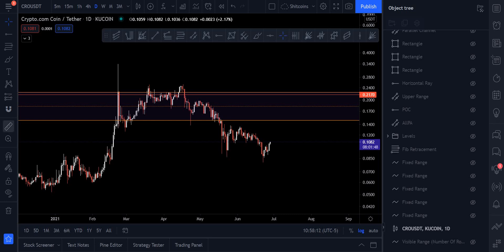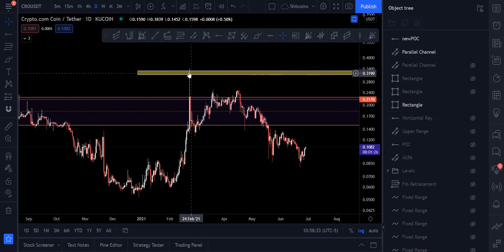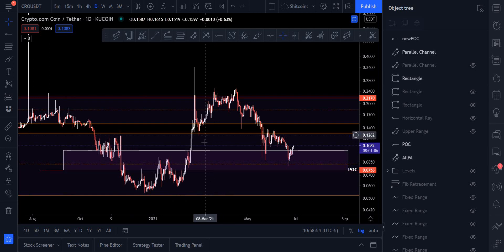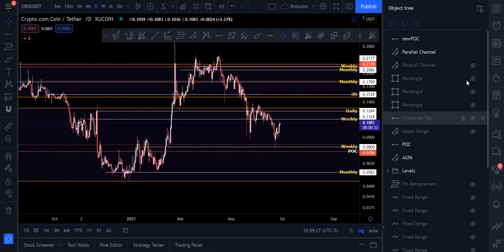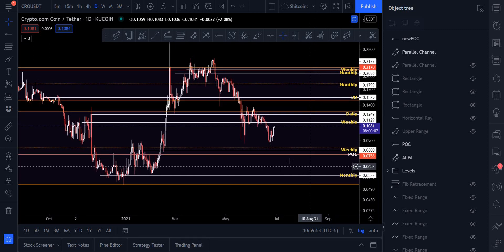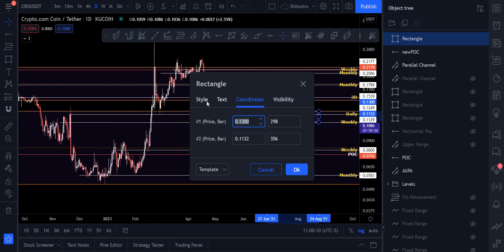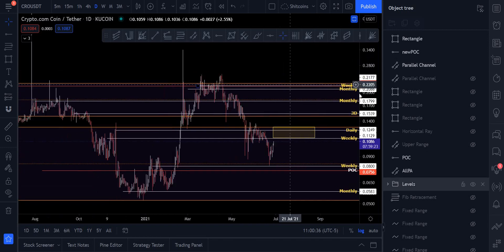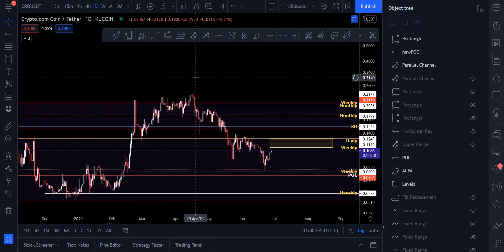CRO Crypto.com Price Today. Time To Buy? TA In 7 Minutes or Less. Cryptocurrency Trading Altcoins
Don't Be Bearish. Don't Be Bullish. Just Take The Best Trades.

Lost my old Account after getting up over 1600 subscribers for unknown reasons. So uploading a few prior videos to get the ball rolling. Enjoy the education. . Thanks So much.

Follow the Tiktok : magicinternetmoney